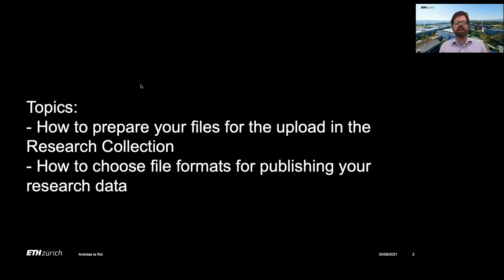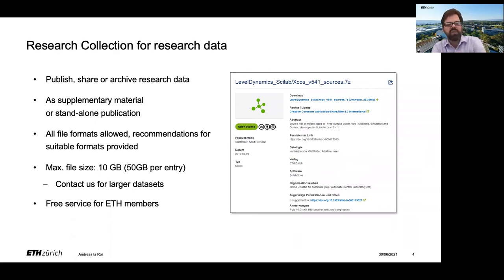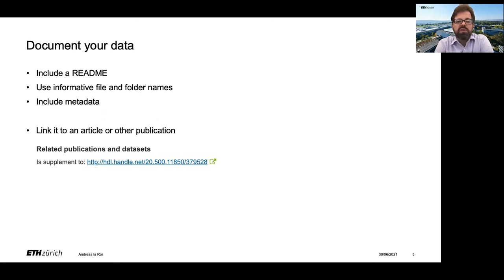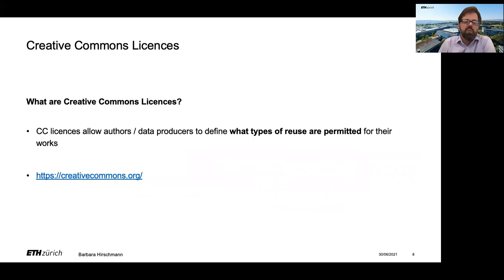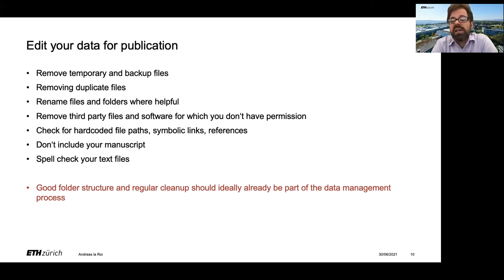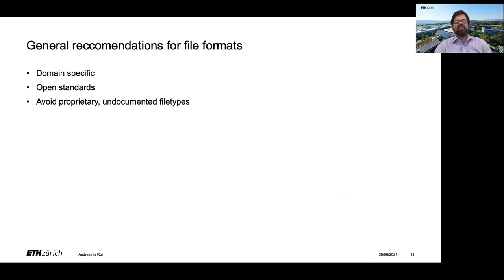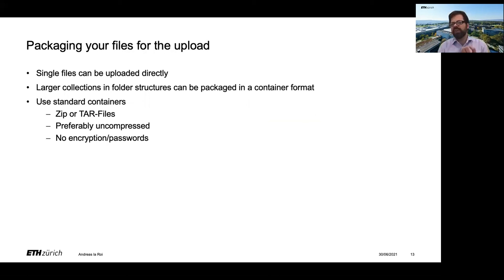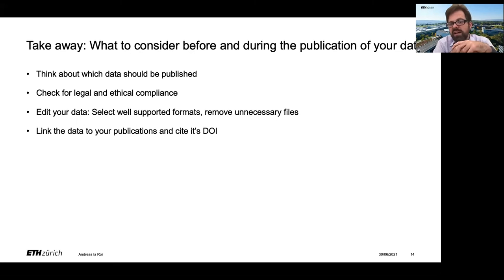Coffee Lectures | What to consider when entering research Data into the Research Collection